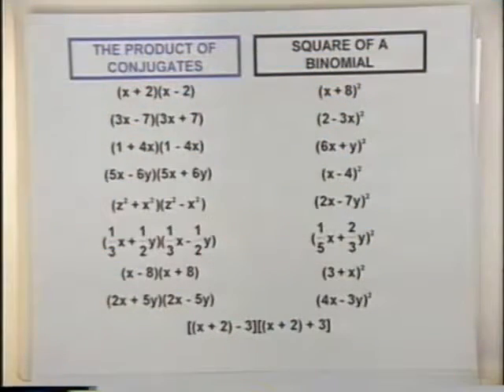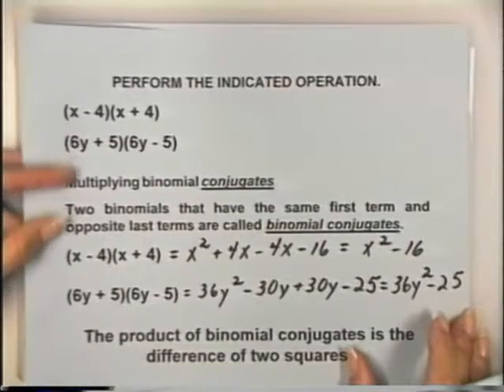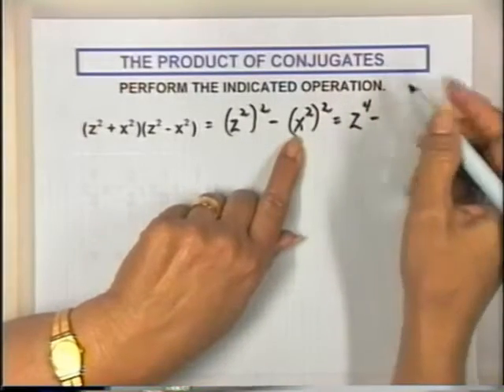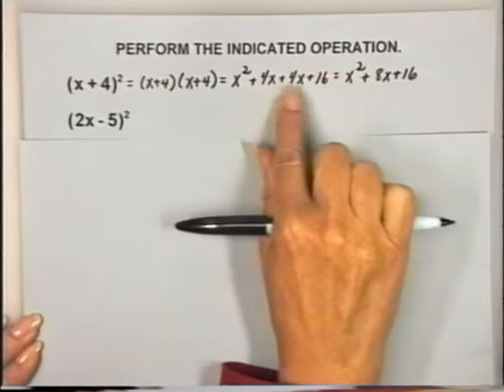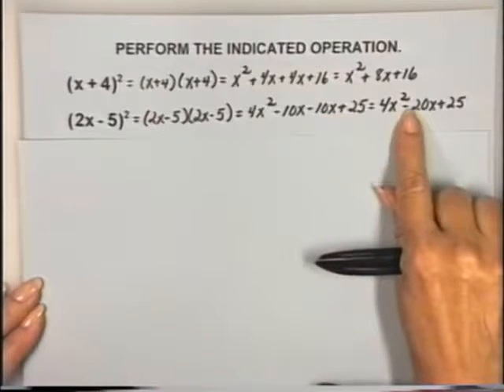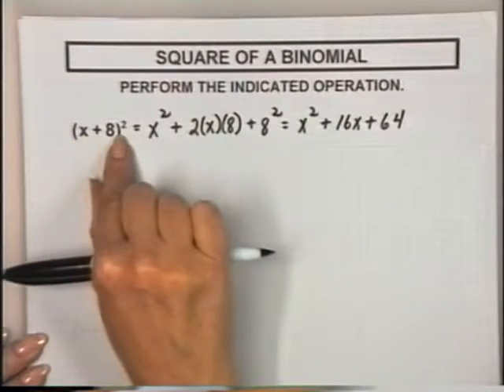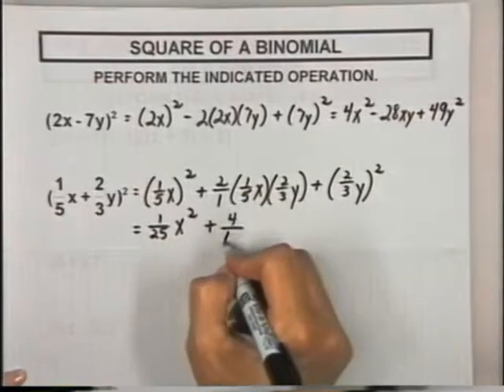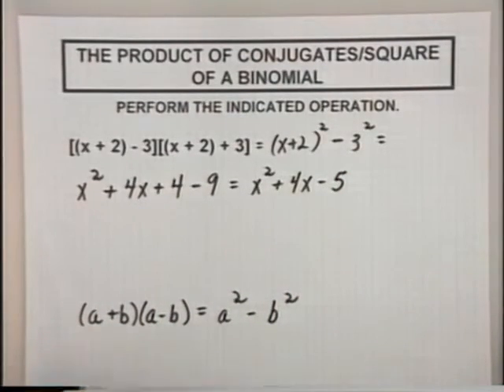Special Products of Binomials 10191013